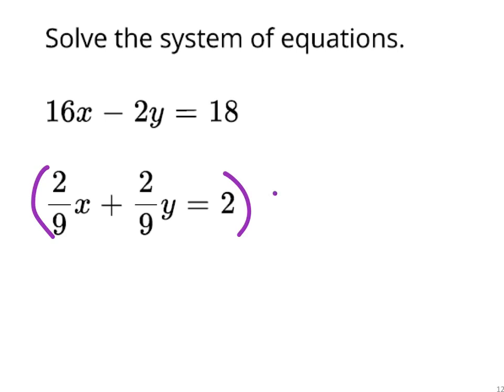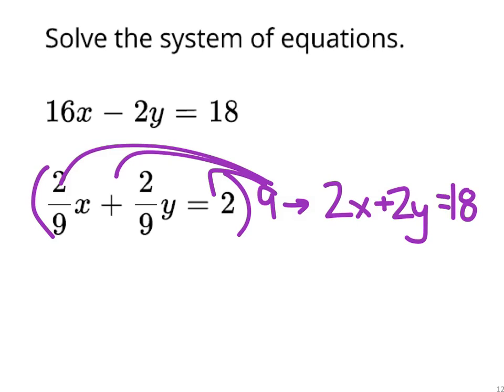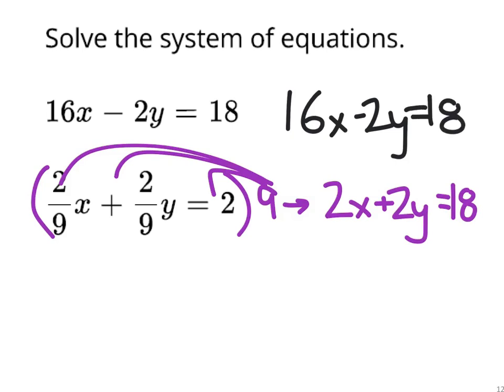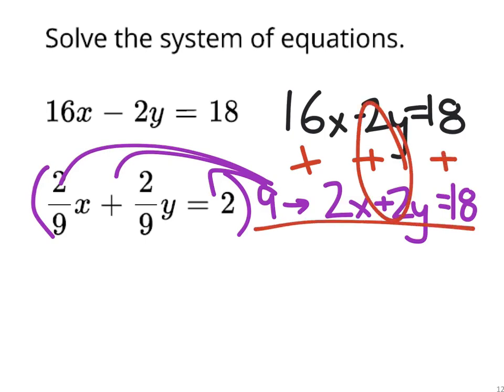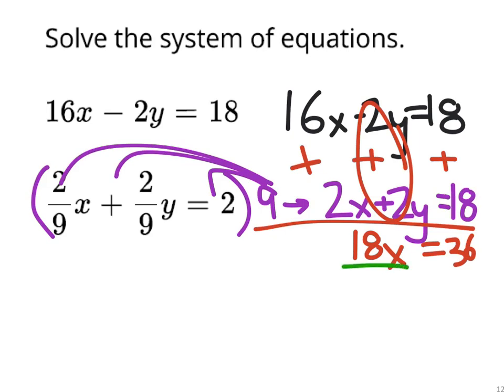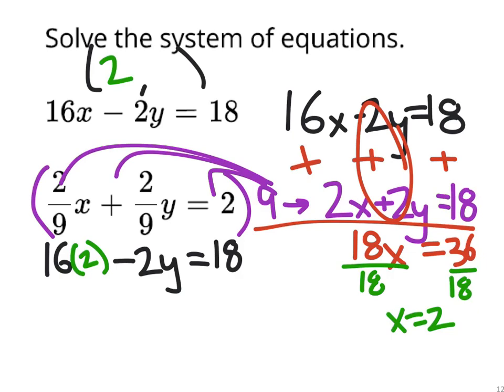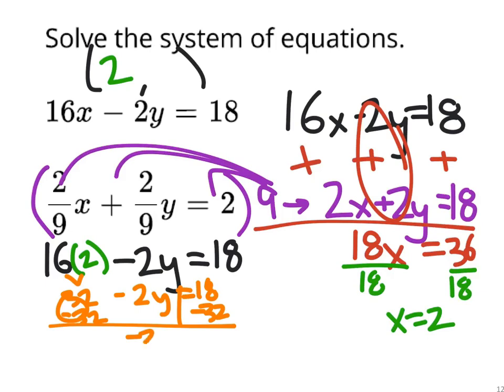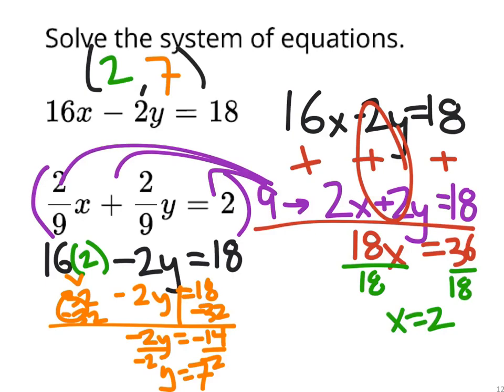How to Solve a 2 Variable System of Equations with Elimination (Clearing Fractions)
This video demonstrates How to Solve a 2 Variable System of Equations with Elimination (Clearing Fractions).